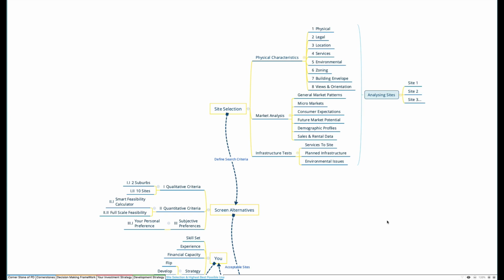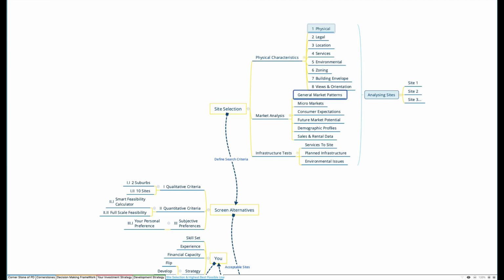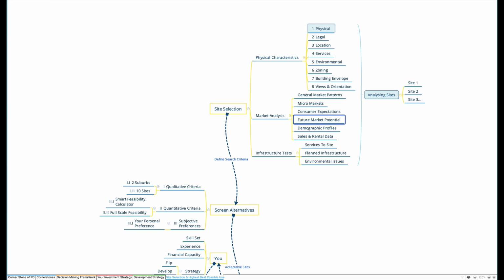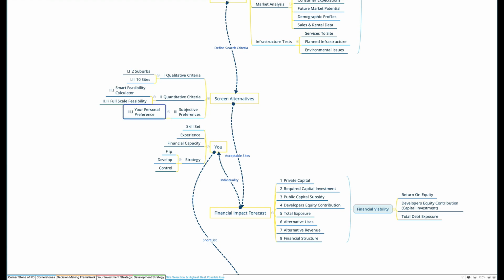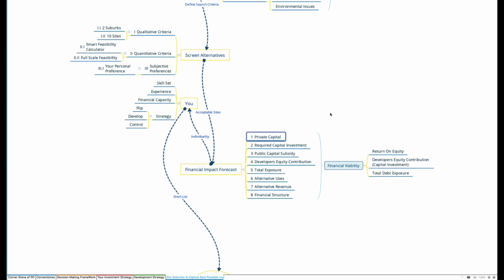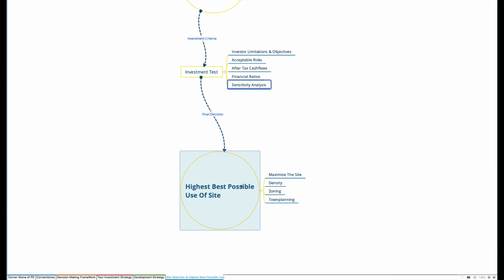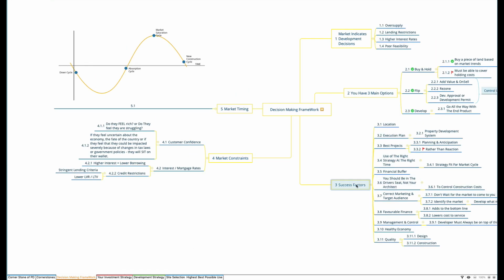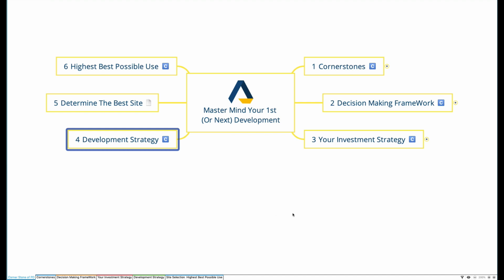Highest Best Use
🏗 Master Real Estate Site Selection & Development Strategy! 🏗

Want to make smarter real estate development decisions? This video breaks down everything you need to know about site selection, feasibility studies, market analysis, and investment strategy to maximise your project's profitability! 📈

🔥 Key Insights You'll Learn:
✅ Understanding Site Physical Characteristics – Learn how site size, shape, zoning laws, and environmental constraints determine development potential.
✅ Market Analysis – Discover how demographic trends, sales data, and consumer demand shape your real estate strategy.
✅ Infrastructure & Legal Constraints – Understand the importance of water, sewer, and zoning laws before investing.
✅ Feasibility Studies – Evaluate potential ROI and ensure financial viability before breaking ground.
✅ Investment Strategy – Develop a clear plan to manage debt, assess risk, and maximise returns.
✅ Highest & Best Use – Identify the most profitable and compliant use for your property.

💡 Why This Matters:
A poor site selection or lack of market research can kill a project before it even starts. But with the right framework, you can make data-driven, strategic decisions that set you up for success. 🚀

📢 Ready to take your real estate development skills to the next level? Watch now and gain the competitive edge!